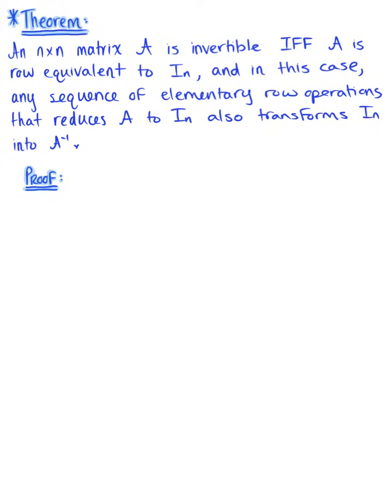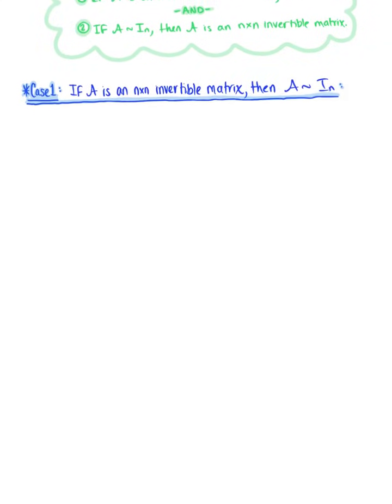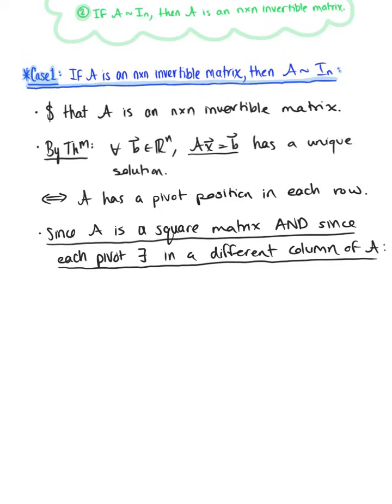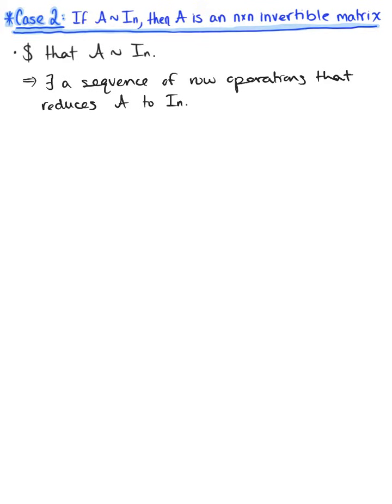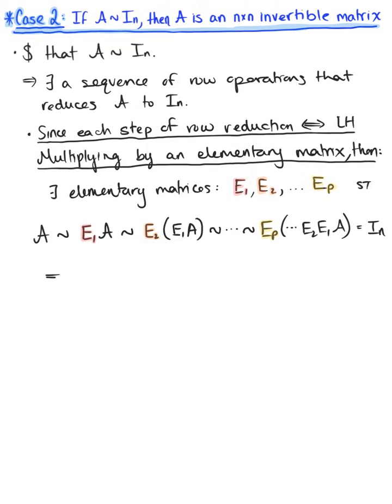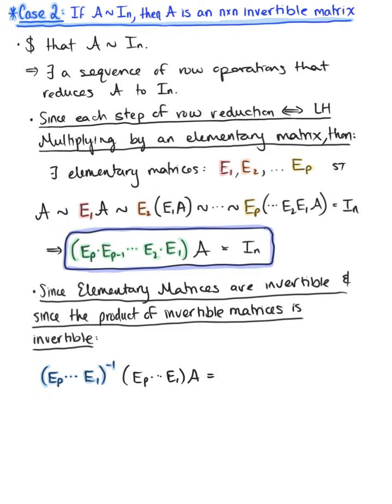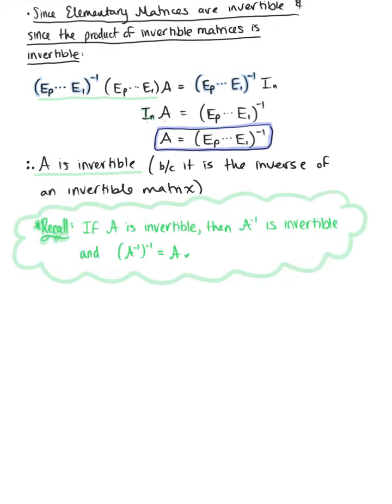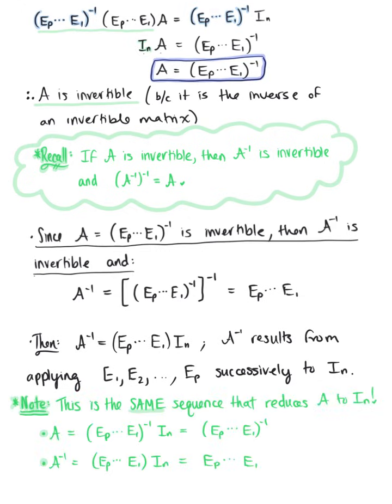Visualizing an Invertible Matrix (Theorem)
The Following Theorem Provides the Best Way to "Visualize" an Invertible Matrix and Leads to a Method for Finding the Inverse of a Matrix.